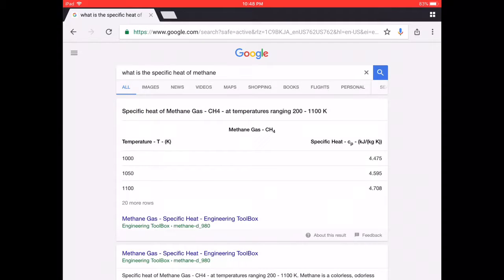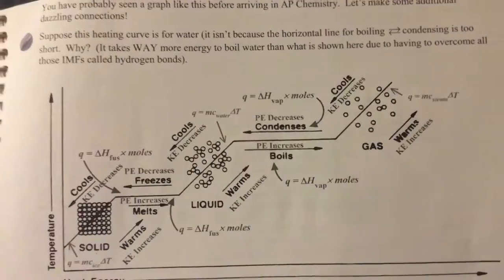Vlog #02- Doing Homework Late At Night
In this video, I use the fact that I have a lot of Homework to do as a medium for interesting joke making.